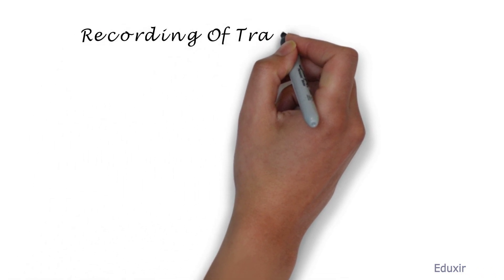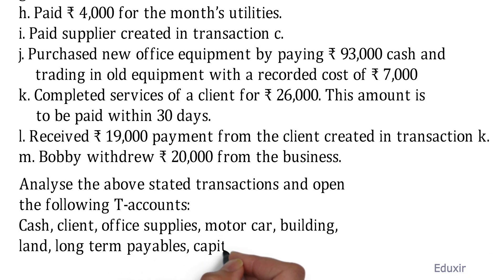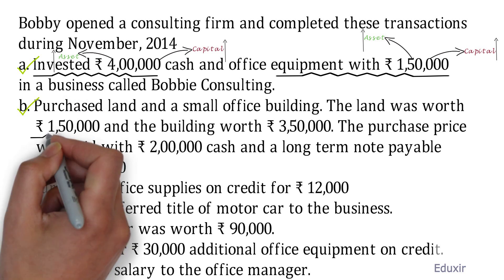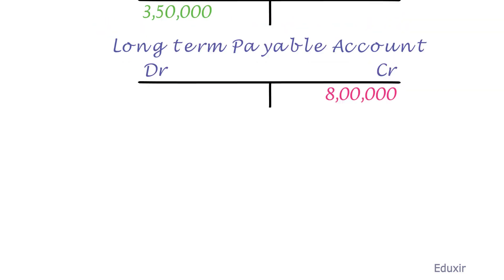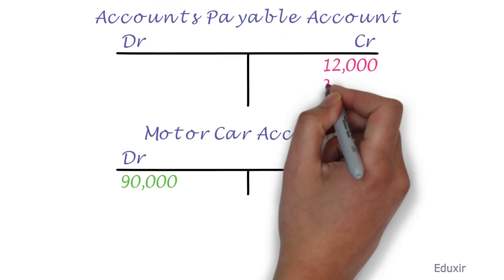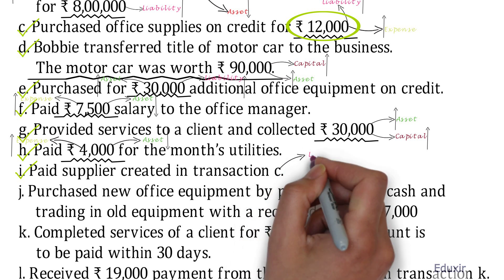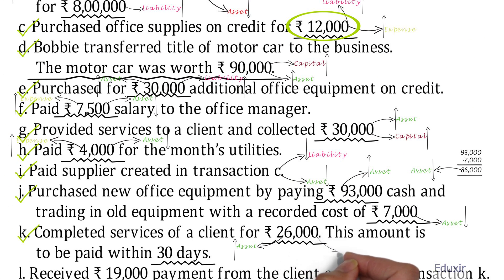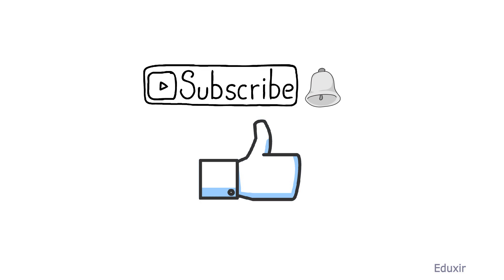Class 11 Accounts | Recording Of Transactions - I | Accounting Equation | Problem 10 Solution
Bobby opened a consulting firm and completed these transactions during November, 2014
a. Invested ₹ 4,00,000 cash and office equipment with ₹ 1,50,000 in a business called Bobbie Consulting.
b. Purchased land and a small office building. The land was worth ₹ 1,50,000 and the building worth ₹ 3,50,000. The purchase price was paid with ₹ 2,00,000 cash and a long term note payable for ₹ 8,00,000
c. Purchased office supplies on credit for ₹ 12,000
d. Bobbie transferred title of motor car to the business. The motor car was worth ₹ 90,000.
e. Purchased for ₹ 30,000 additional office equipment on credit.
f. Paid ₹ 7,500 salary to the office manager.
g. Provided services to a client and collected ₹ 30,000
h. Paid ₹ 4,000 for the month’s utilities.
i. Paid supplier created in transaction c.
j. Purchase new office equipment by paying ₹ 93,000 cash and trading in old equipment with a recorded cost of ₹ 7,000
k. Completed services of a client for ₹ 26,000. This amount is to be paid within 30 days.
l. Received ₹ 19,000 payment from the client created in transaction k.
m. Bobby withdrew ₹ 20,000 from the business.
Analyse the above stated transactions and open the following T-accounts:
Cash, client, office supplies, motor car, building, land, long term payables, capital, withdrawals, salary, expense and utilities expense.